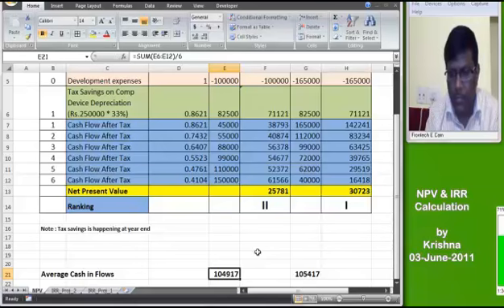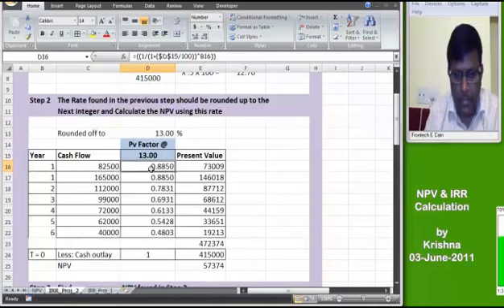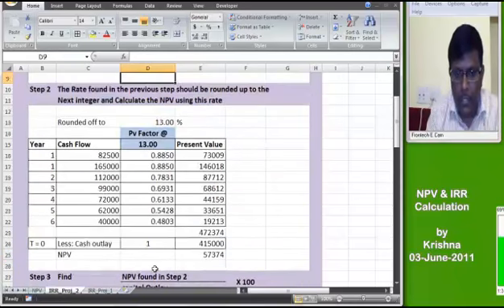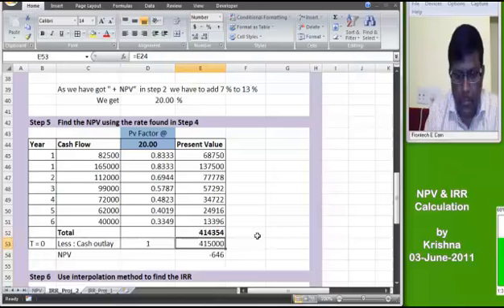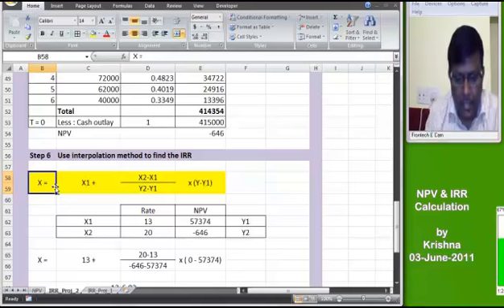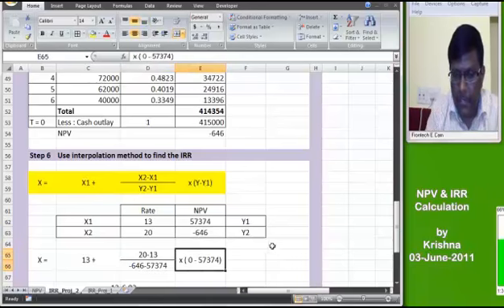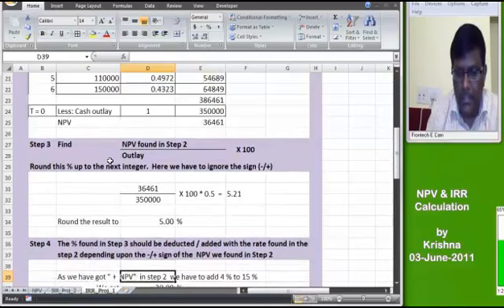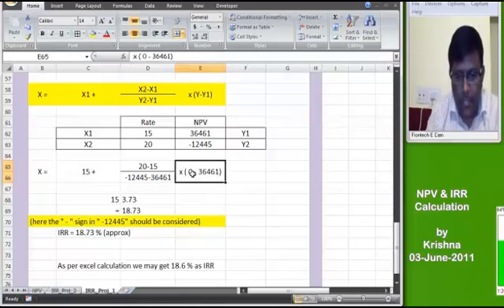IRR CALCULATION _ PART 2 BY KRISHNA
IRR SHORTCUT, NPV , INTERNAL RATE OF RETURN